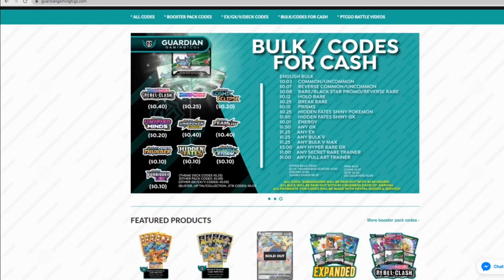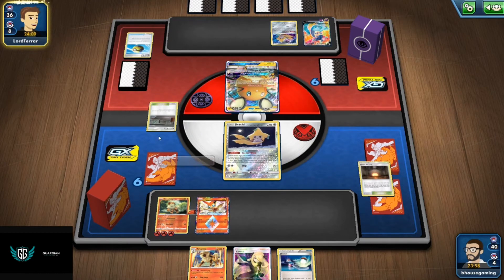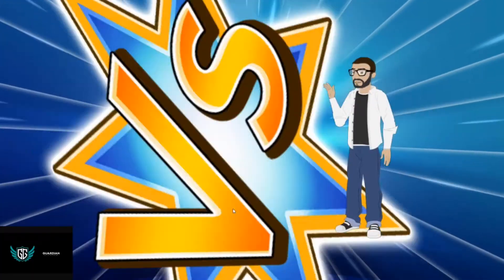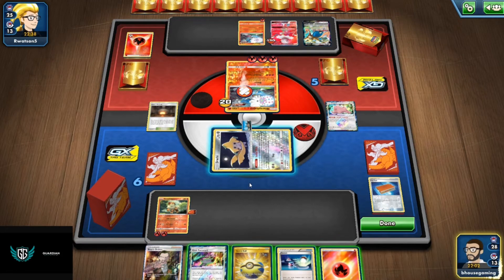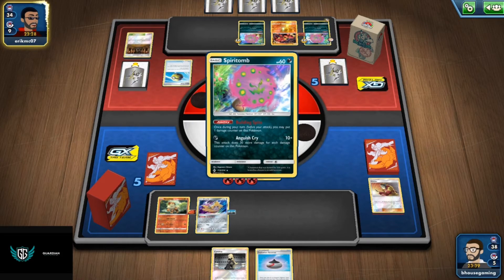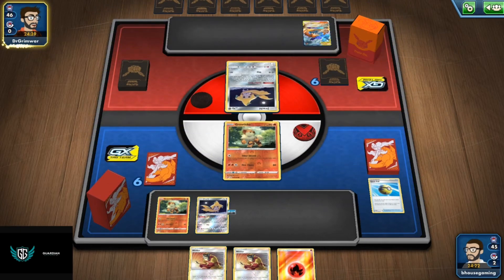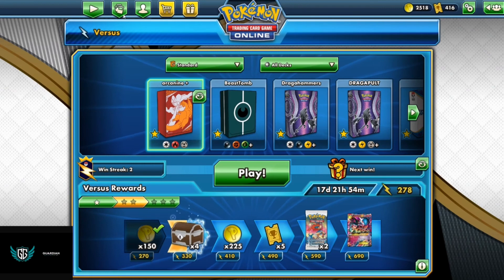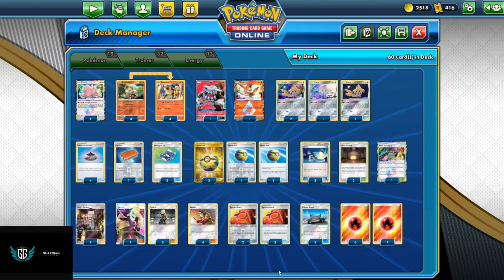WE are Destroying with the new Arcanine From Rebel Clash in Pokemon TCG Online